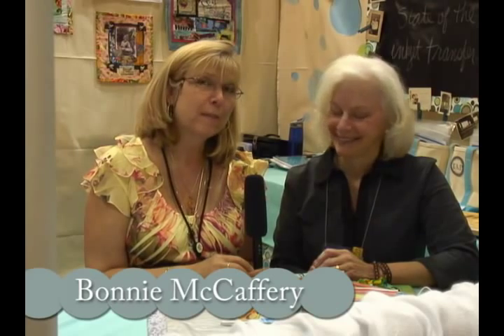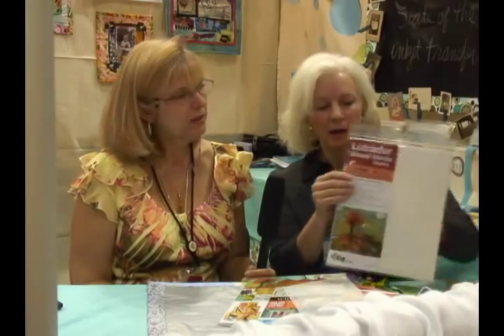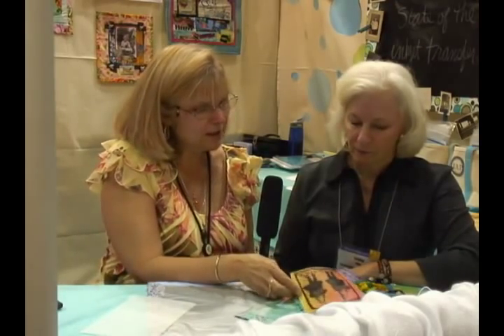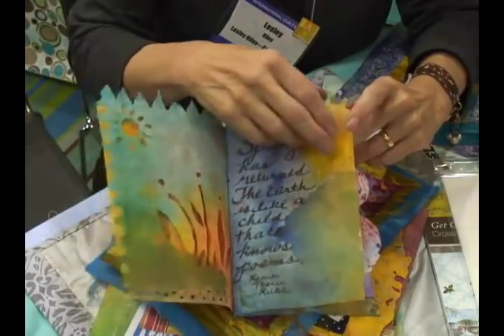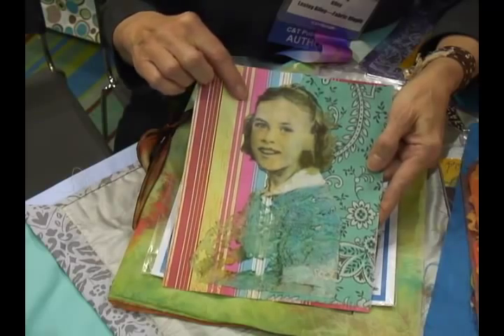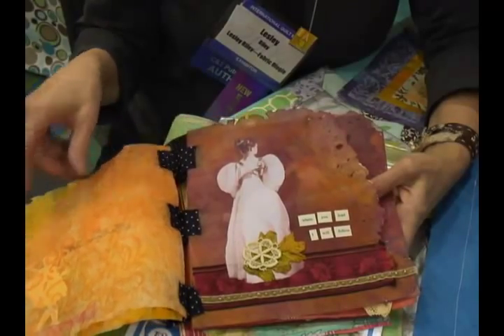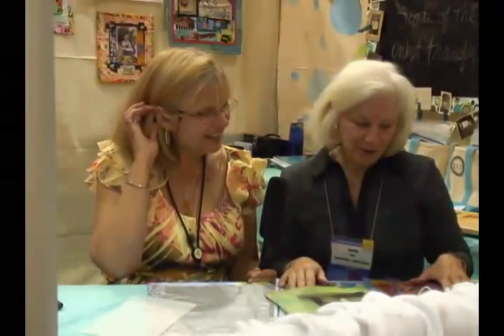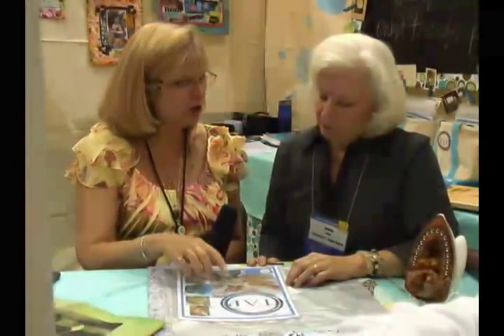048a Part 1 Bonnie McCaffery with Lesley Riley & her Lutrador fiber art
Bonnie McCaffery interviews fiber artist Lesley Riley. Lesley shows us some really innovative ways to use Lutrador - the manufacturing product turned art medium! More videos at BonnieMcCaffery.com